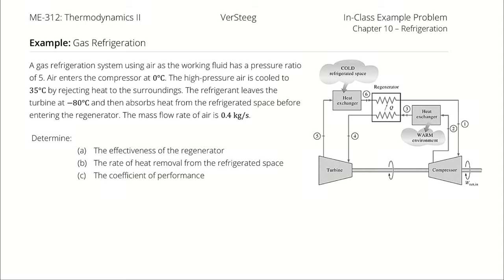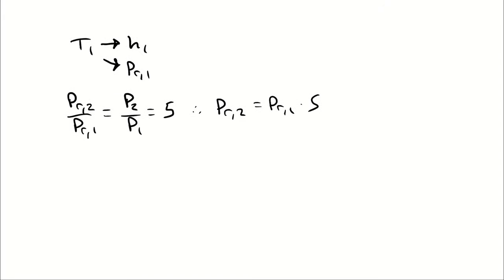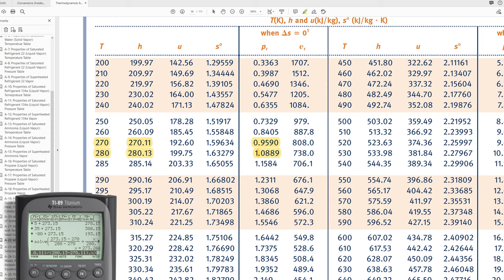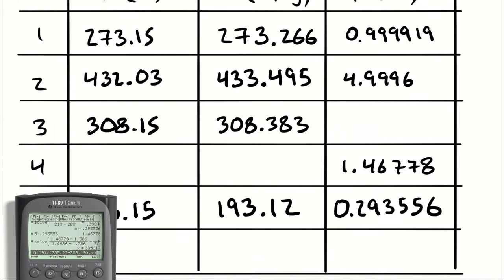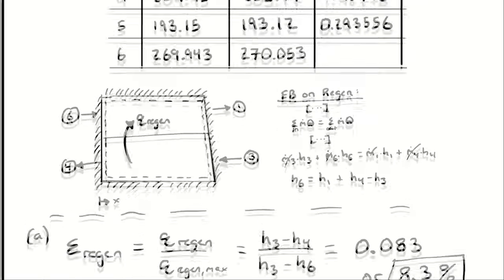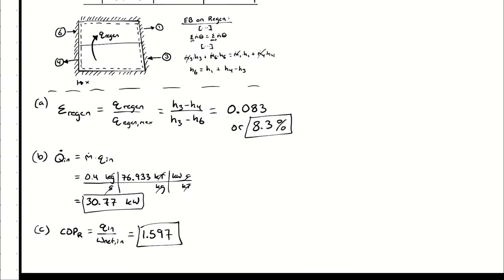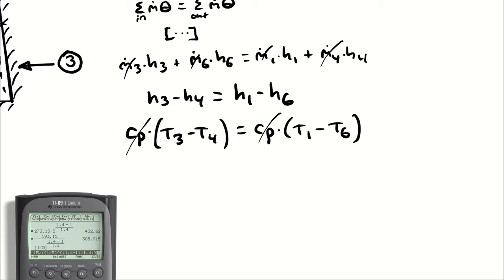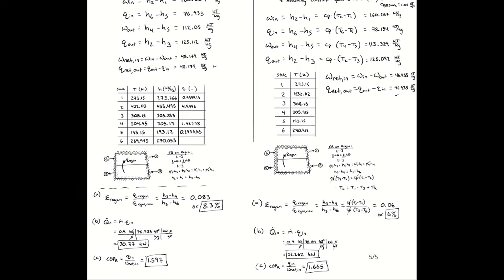Example Problem - Gas Refrigeration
"A gas refrigeration system using air as the working fluid has a pressure ratio of 5. Air enters the compressor at 0 C. The high-pressure air is cooled to 35 C by rejecting heat to the surroundings. The refrigerant leaves the turbine at -80 C and then absorbs heat from the refrigerated space before entering the regenerator. The mass flow rate of air is 0.4 kg/s.

Determine:
(a) The effectiveness of the regenerator
(b) The rate of heat removal from the refrigerated space